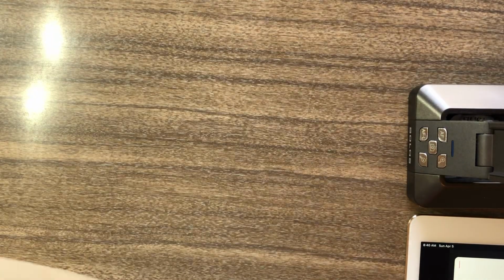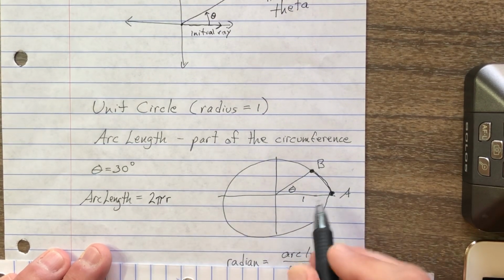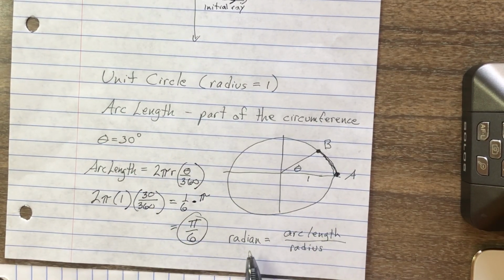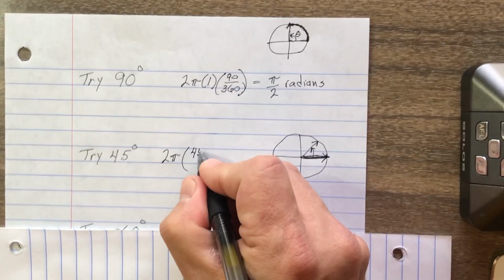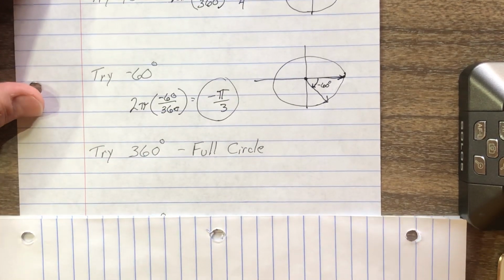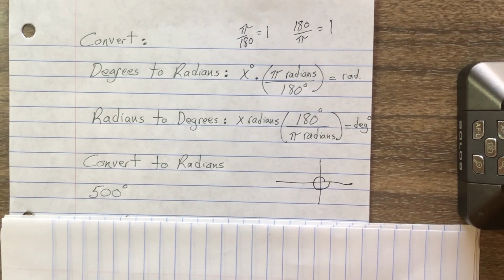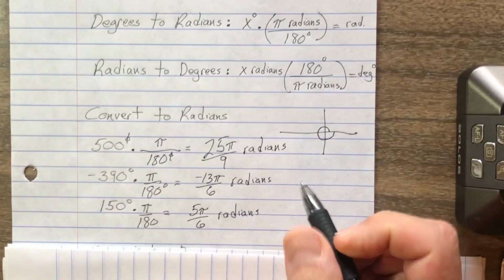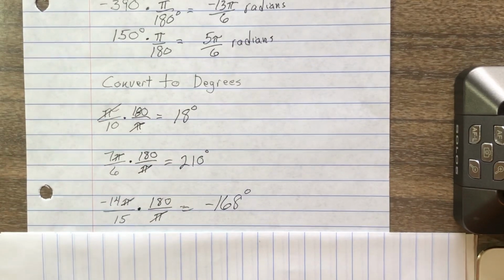Degrees and Radians